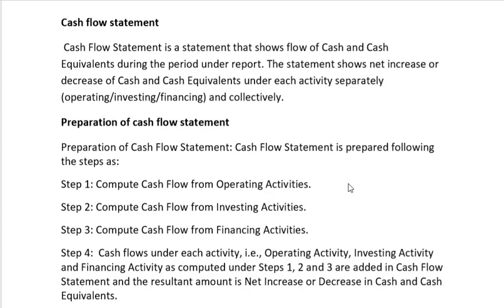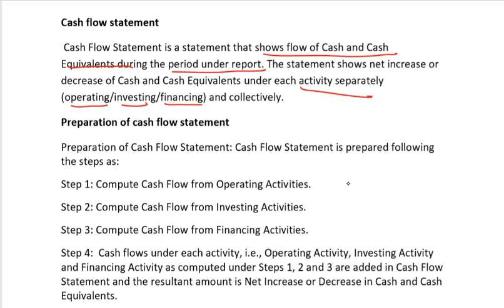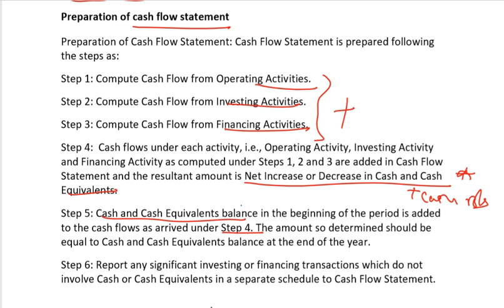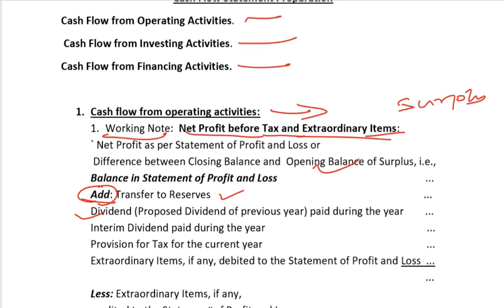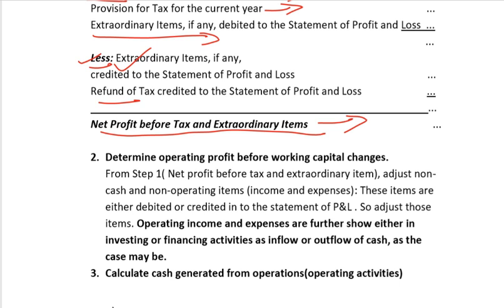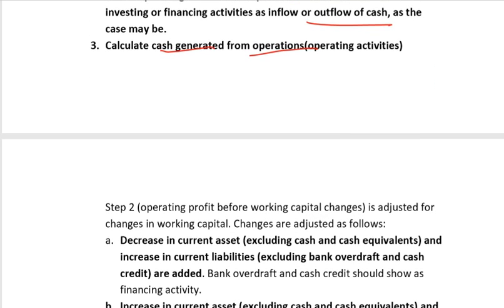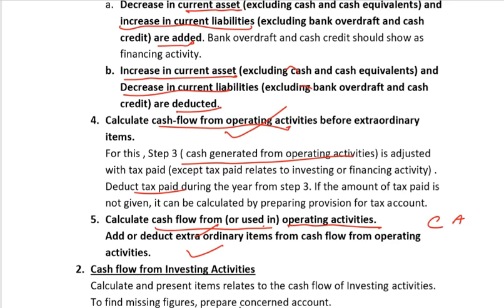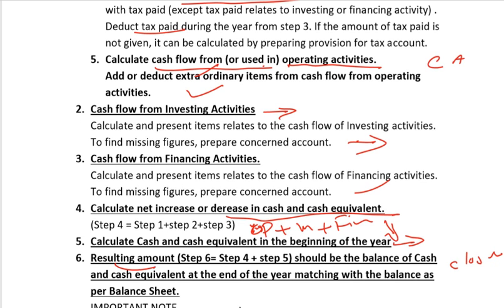Class XII Accountancy - Cash flow Statement Part -1